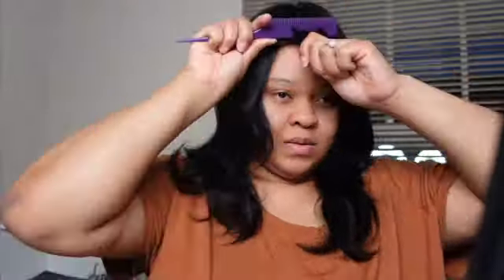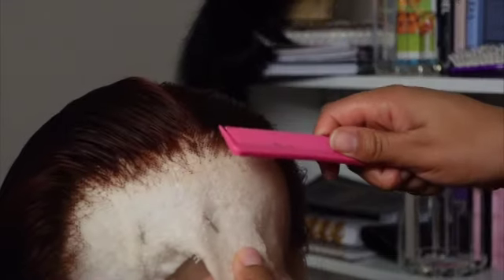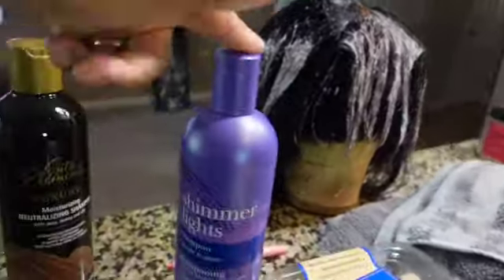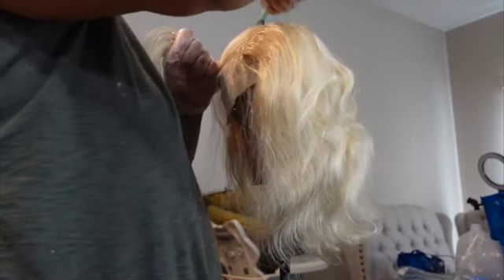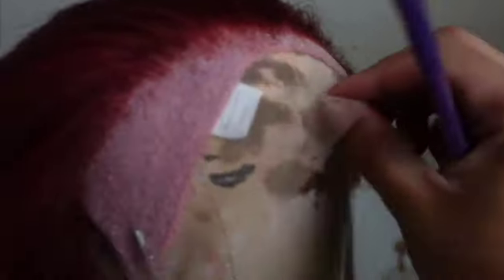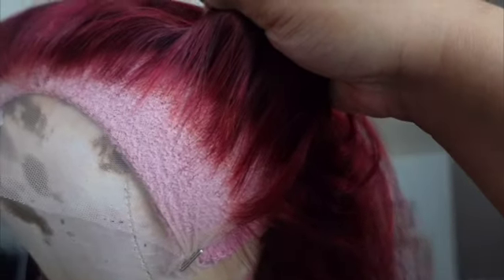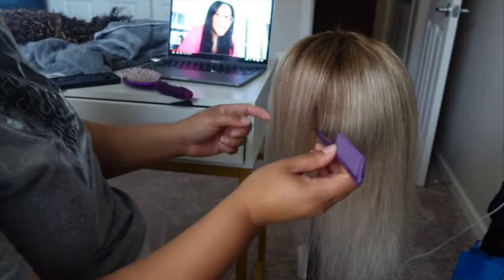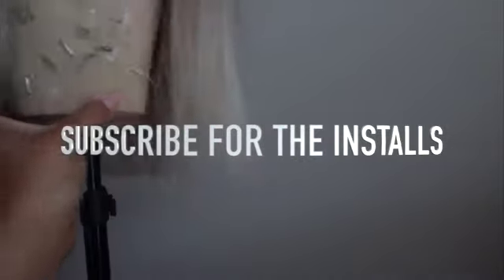BTS : BEHIND THE SCENES - WIG DAY | HOW I BLEACH MY WIGS AND PREP THEM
WEEKLY VLOG: WORKING | COOKING | MOM LIFE & MORE

THIS WEEKS WEEKLY VLLOG INCLUDES WORKING AND PREPARING WIGS, COOKING VIRAL TIKTOK SPAGHETTI & ALL THINGS MOM !!!

PRODUCTS MENTIONED IN TODAY’S VIDEO :

L'OREAL PARIS Quick Blue Powder Bleach, 16 Ounce

Clairol Professional Kaleidocolors Hair Lightener and for Toning Highlights

30 Volume Creme Developer

Clairol Professional Shimmer Lights Purple Shampoo & Conditioner | Neutralizes Brass & Yellow Tones | For Blonde, Silver, Gray & Highlighted Hair

Isoplus Neutralizing Shampoo plus Conditioner 8 oz (Pack of 2)

Silicon Mix deep Intensive Hair Treatment (16 Oz)

HERE IS THE COLOR I USED FOR THE ROOTS
Dark & Lovely Color #373 Brown Sable

HERE IS THE CORRECT COLOR:
Dark & Lovely Color #386 Brown Sugar

Stalk me on all socials

♡ I N S T A G R A M @__adrianabarcelona
♡ S N A P C H A T @dayshialyneee
♡ T W I T T E R @dayshialyneee_

FAQ:
-Age: 26
-Race: Black
-Camera to Film: Sony:ZV-1